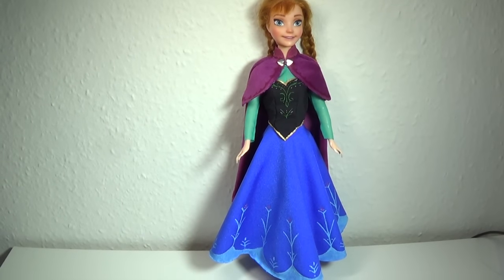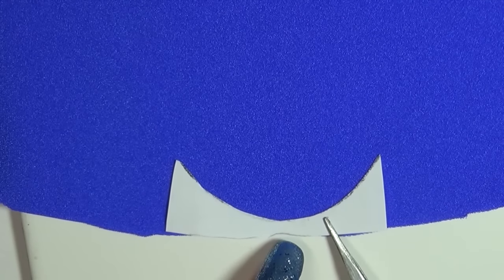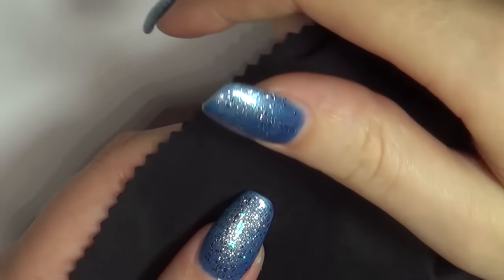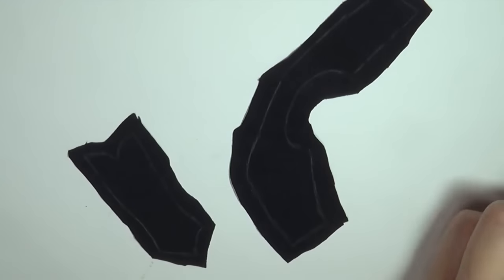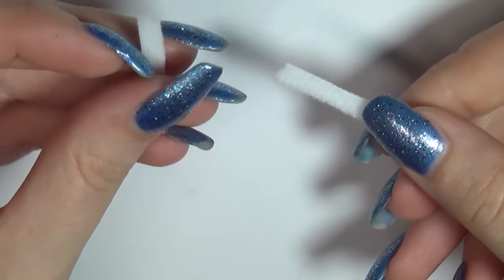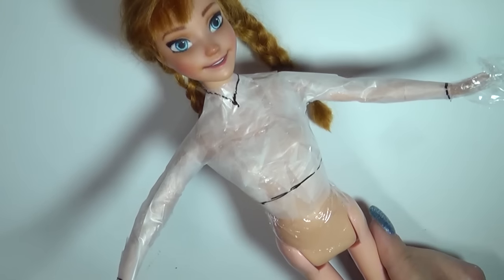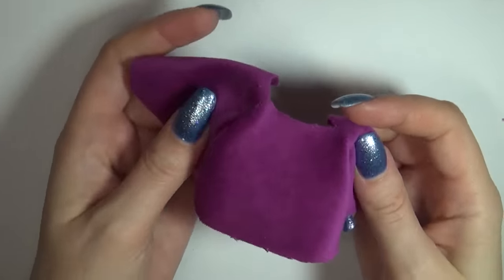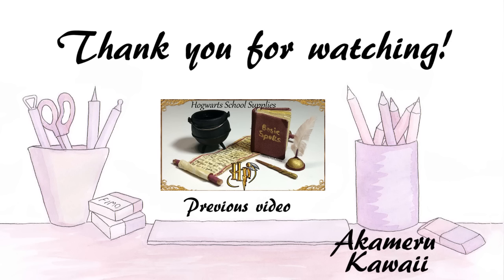DIY Barbie / Doll Anna "Frozen" inspired Dress - Tutorial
Hi guys! Today we're finally making the dress / outfit for the Frozen inspired Anna repaint I did a while back. I made this outfit inspired by the one Anna wears most of the movie with the cape. If you haven't seen my Anna repaint, here's a link ^^

Good to know:
I mostly work in 1:12 scale, but you can make them in any size you want and add headpins to make them charms :) I used a mix of the polymer clay brands Fimo and Cernit, but you can use any brand you like. The liquid clay I use is from the brand Fimo.  My mold maker is from Siligum/Sili-put.